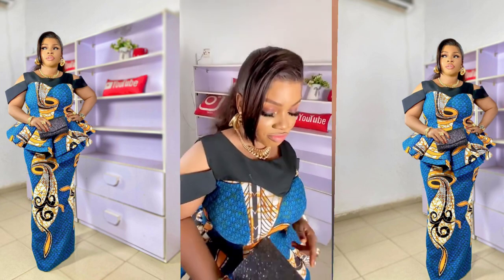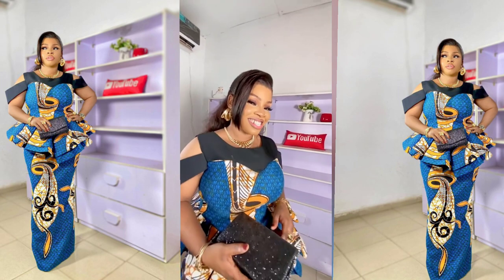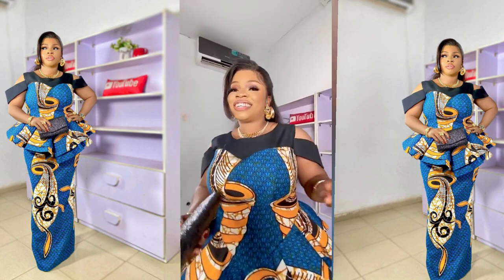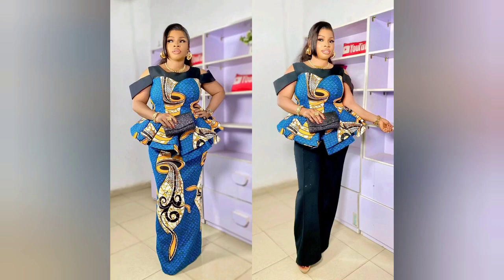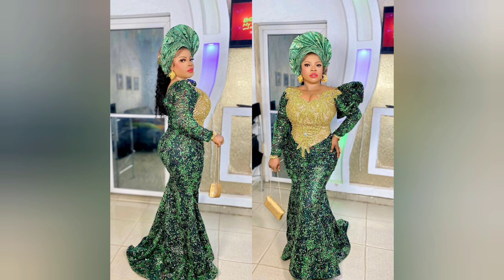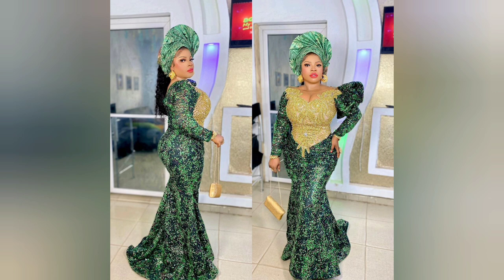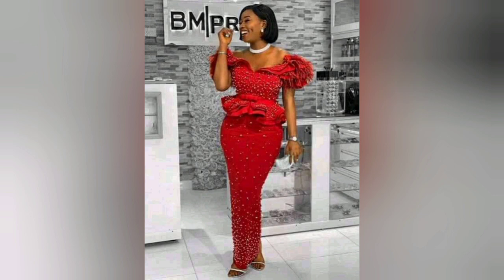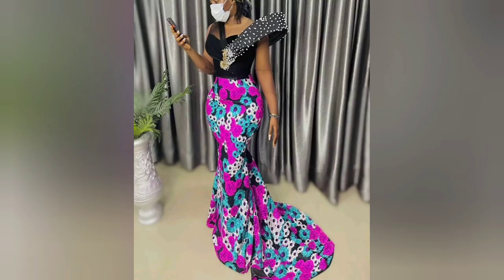Ankara Lace Styles Hottest styles